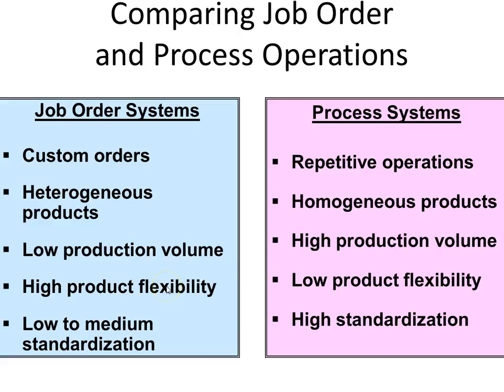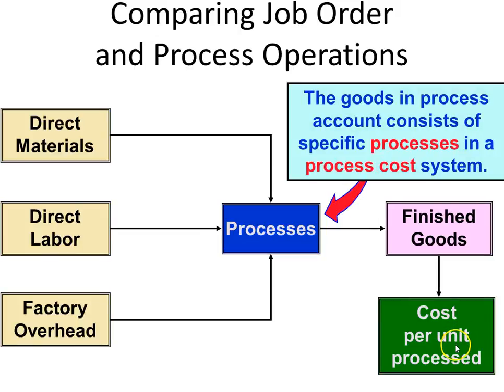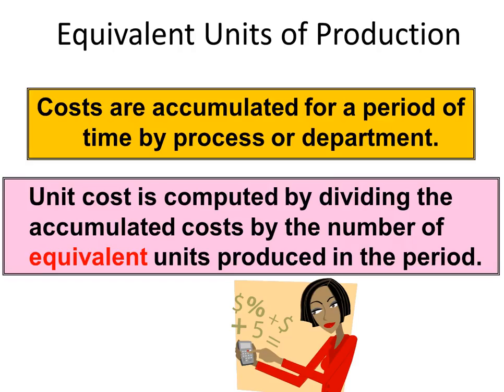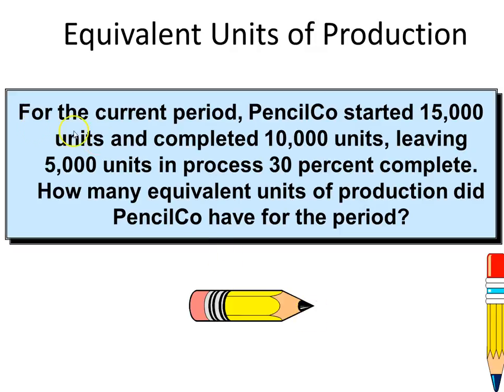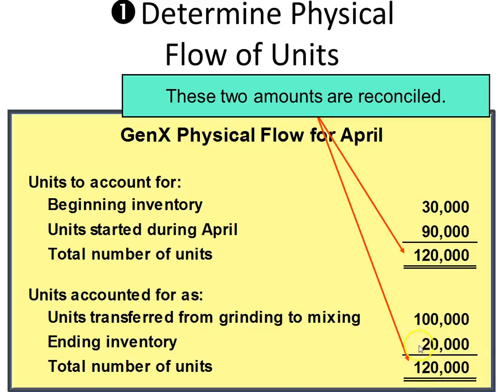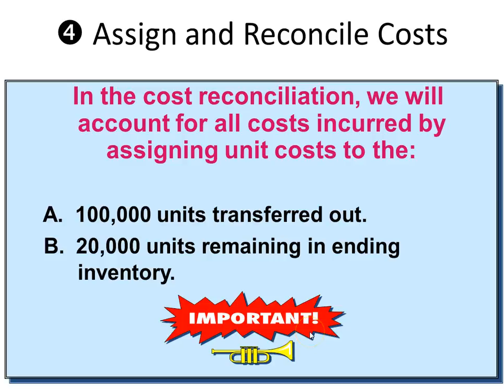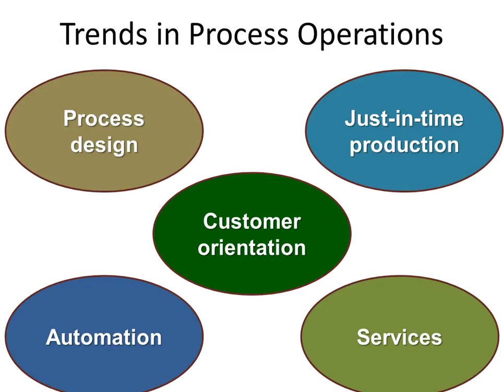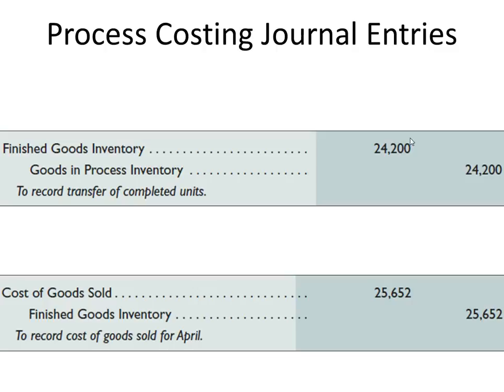ACCT 2, Chpt 20 1